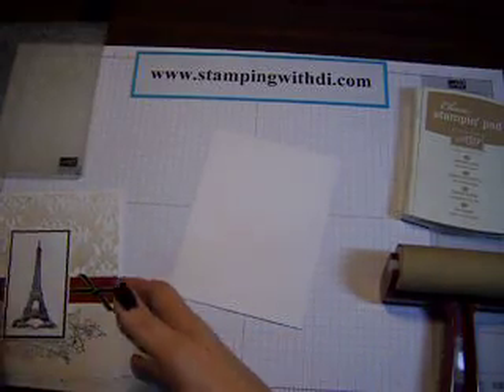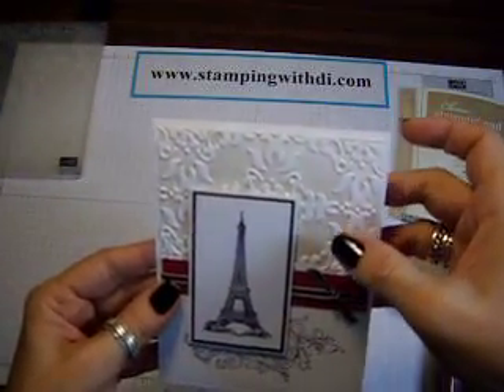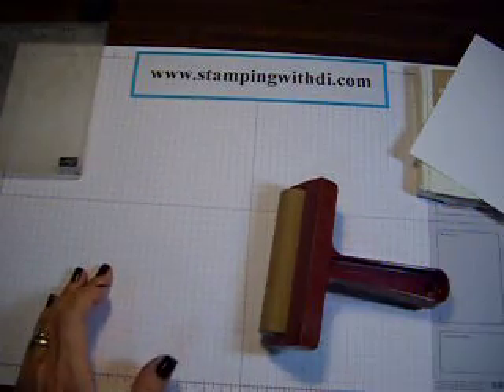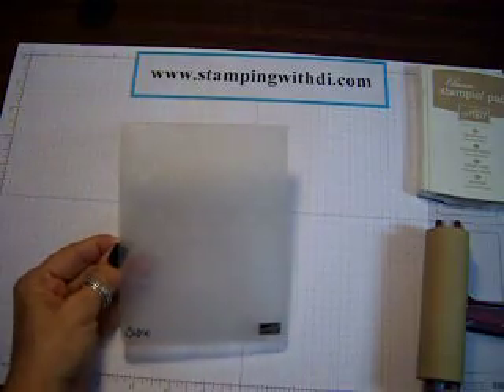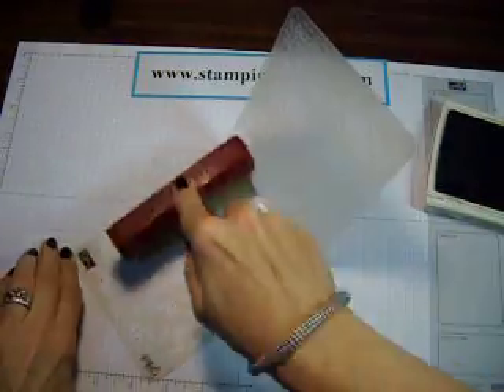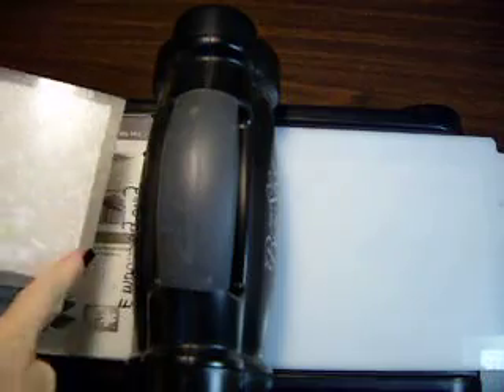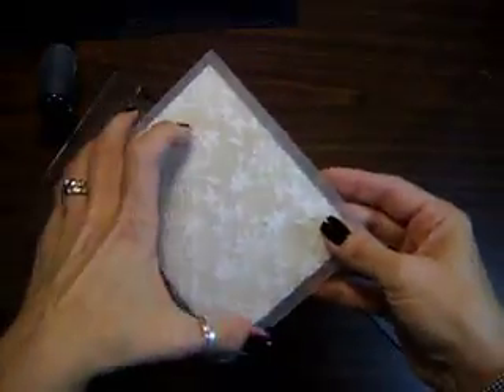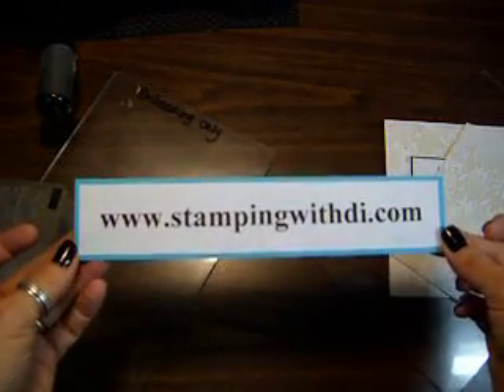Bisque Pottery Technique with Diana Gibbs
OK, so I finally figured out what this looks like, it looks kinda like bisque pottery. Right?
Anyway, see how easy it is to do.